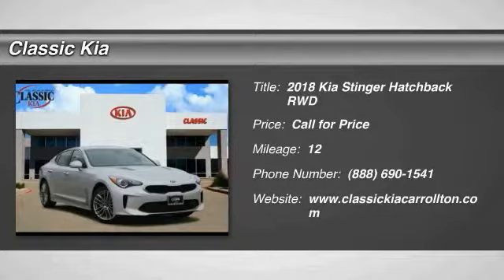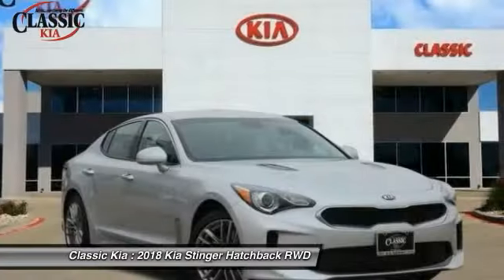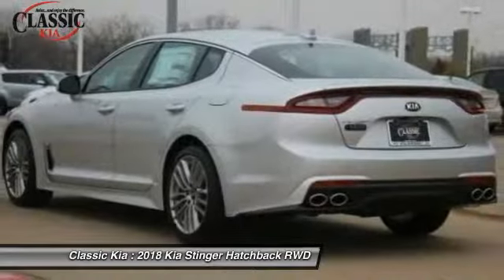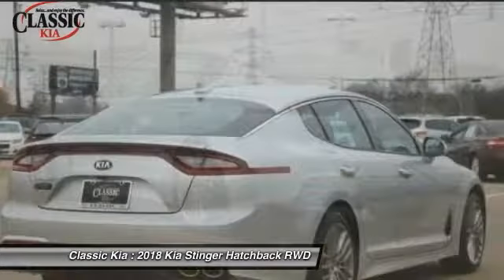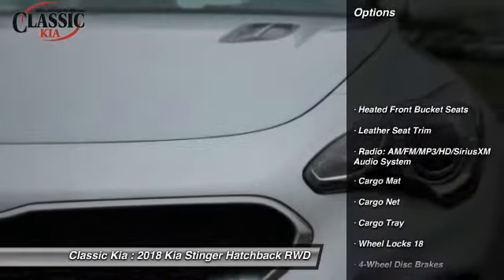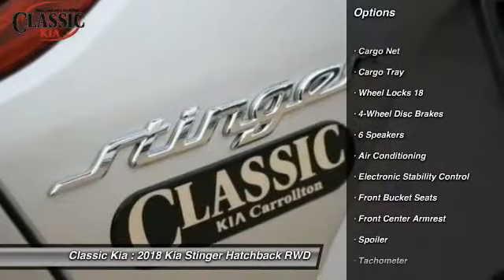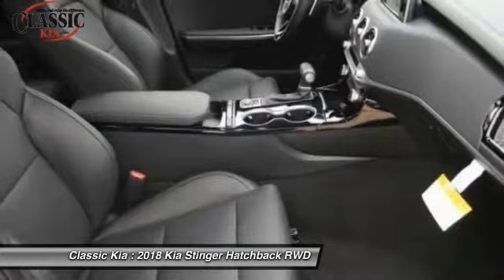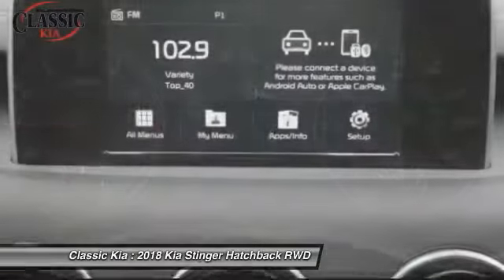2018 Kia Stinger Carrollton, Dallas, Richardson, Plano J6011900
2018 Kia Stinger

Classic Kia
2920 I-35E

2018 Kia Silky Silver Stinger 29/22 Highway/City MPG